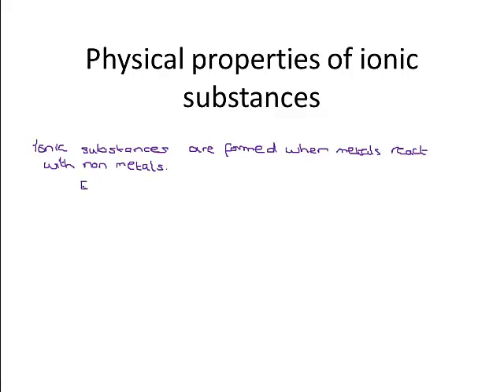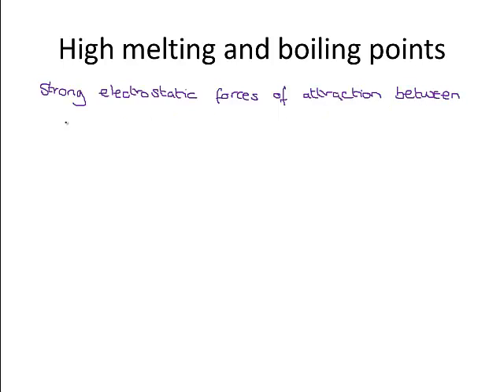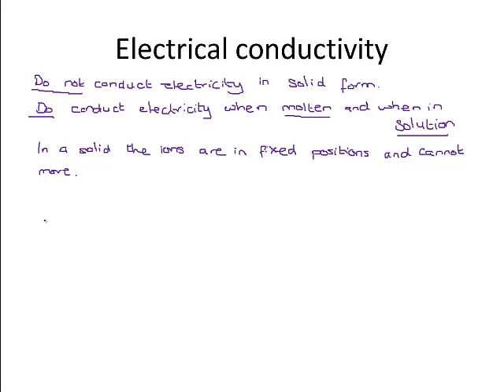KS4 Bonding 003: Physical properties of ionic substances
A video lesson (notes) on the physical properties of ionic substances